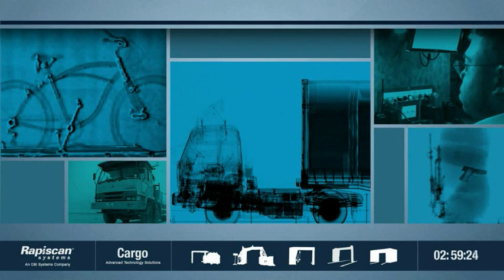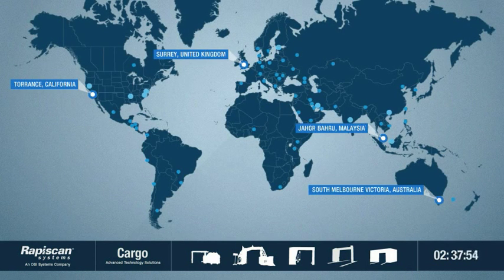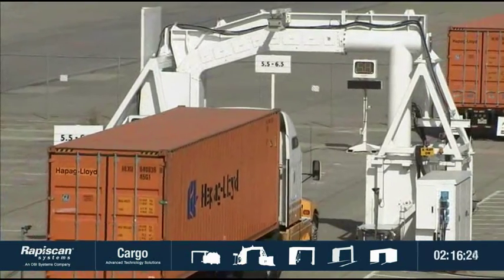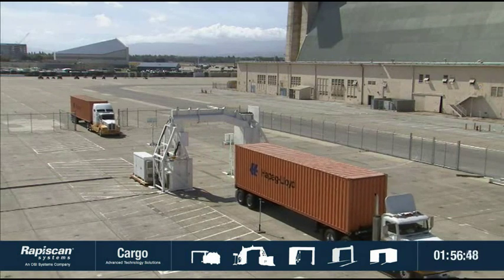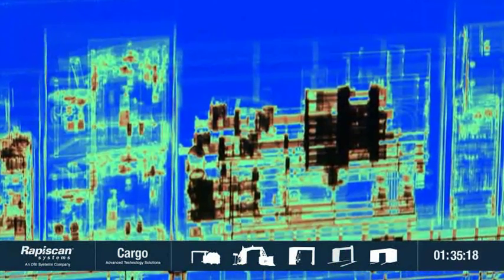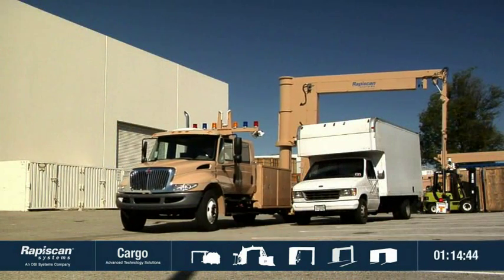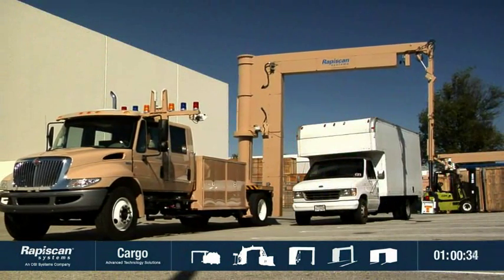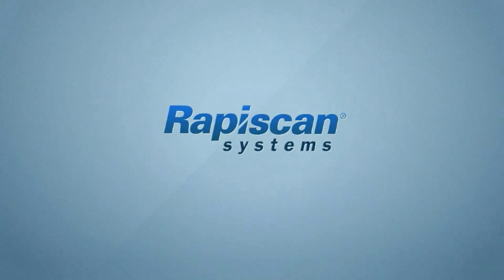LARGE CARGO SCANNERS RAPISCAN